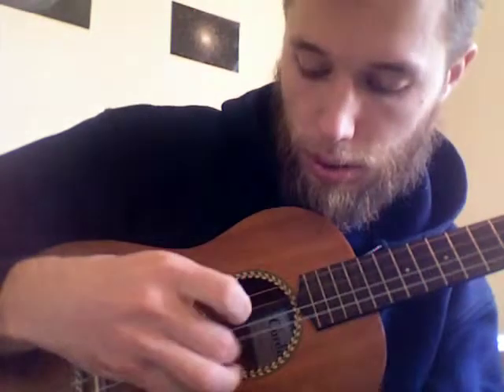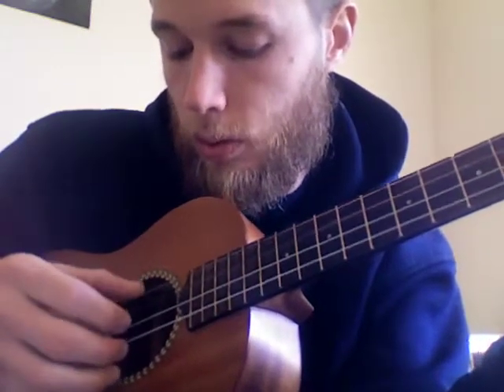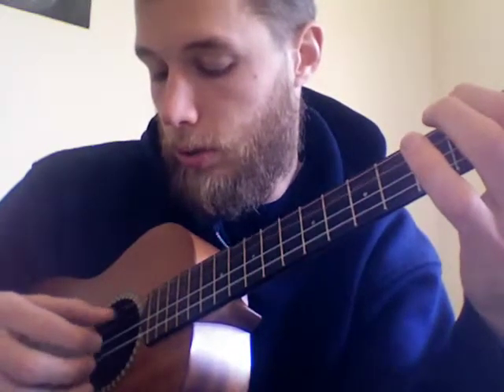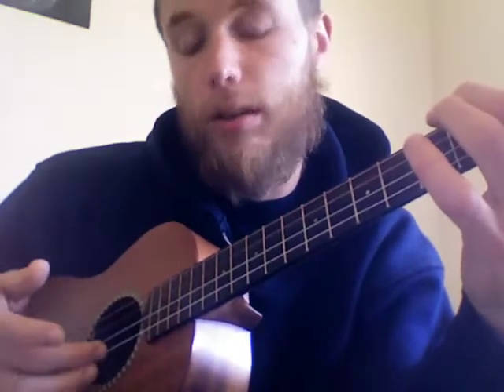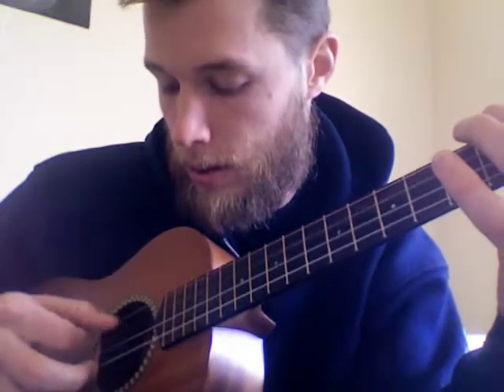Simple Fingerpicking Tutorial 2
Building on what I showed in video 1, this has a slightly more complex pattern.